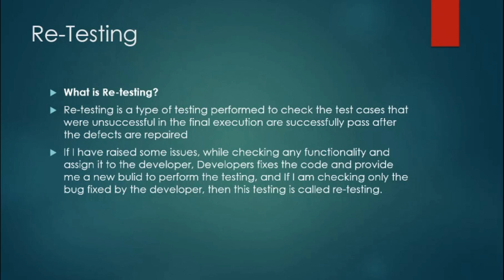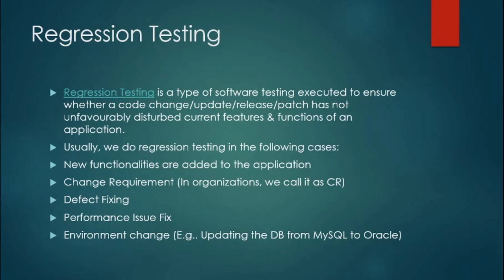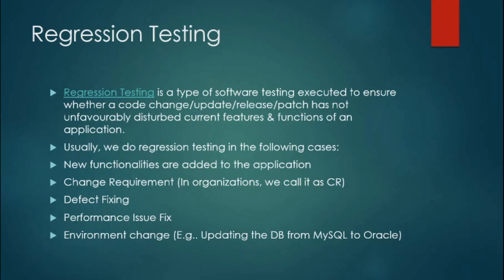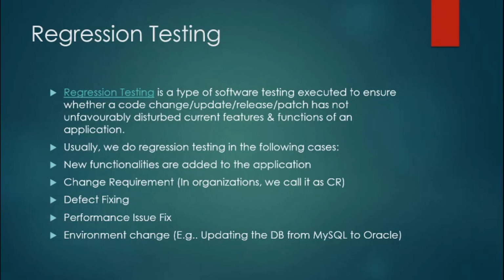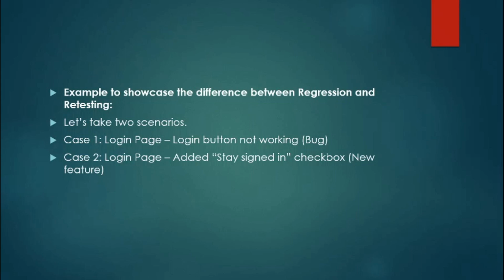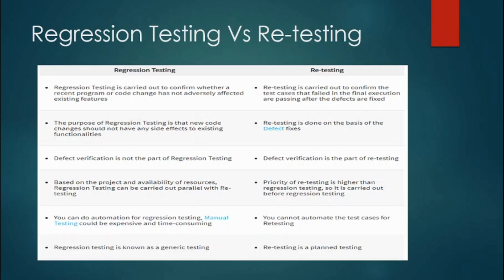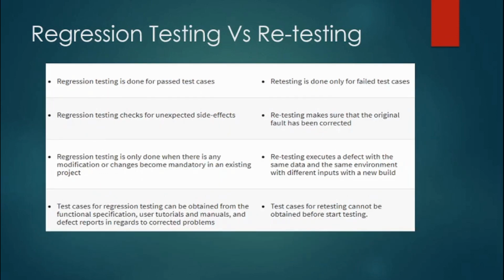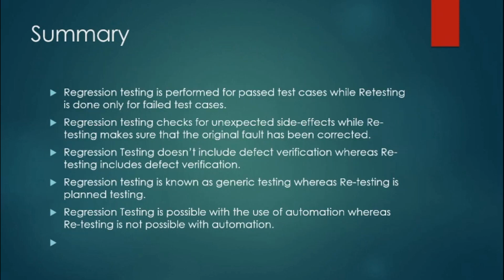Difference between Regression and Retesting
In this video you will learn about the difference between Regression Testing and Re-testing and their Explanation in full details. It also includes the interview questions about this topics and how to answer that question with the tips and tricks which will help to easily crack and answer any interview.

Difference Between Regression Testing and Retesting